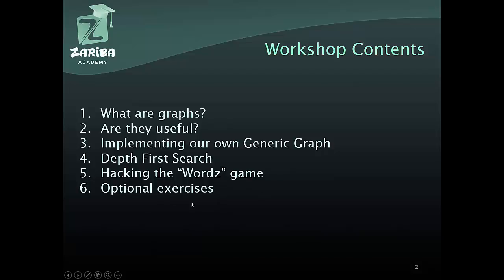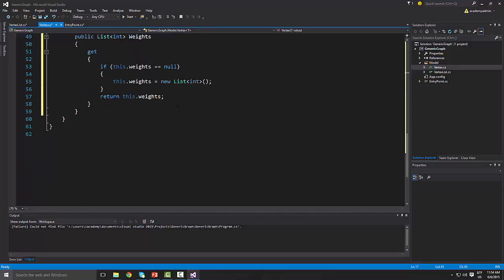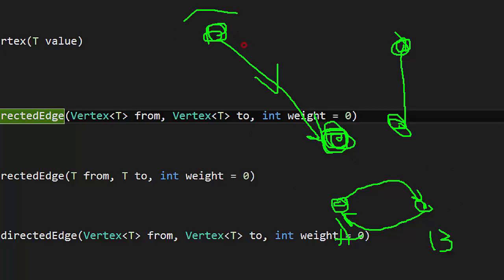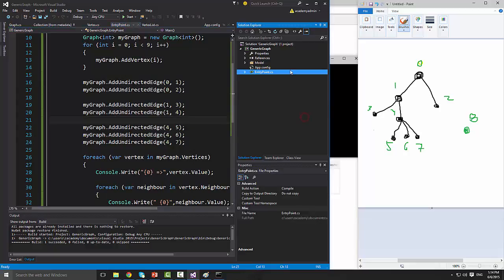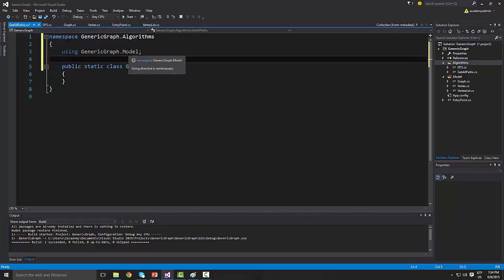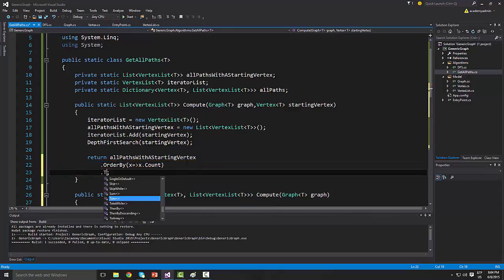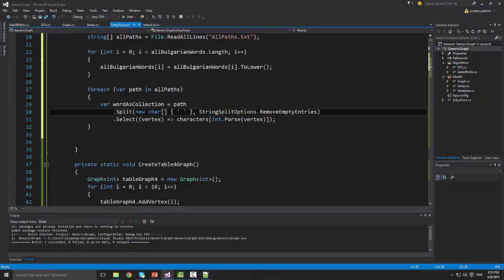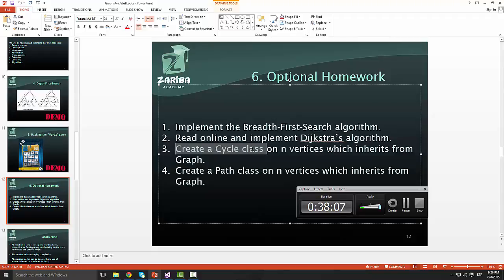WorkShop1: Hacking Wordz! - Introduction to Graph Theory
We will implement our own generic Graph in C#. We will use it to perform a depth-first-search. After that we will create an algorithm for finding all paths in a graph and use it to "cheat" or "hack" the Wordz! game.